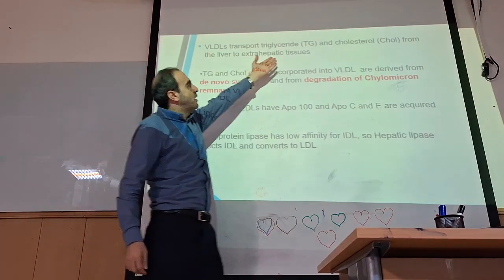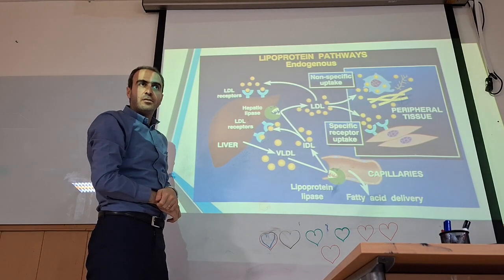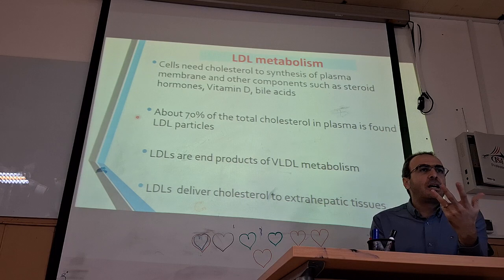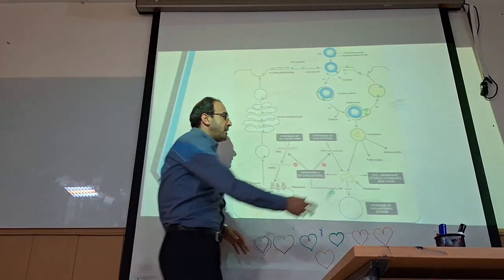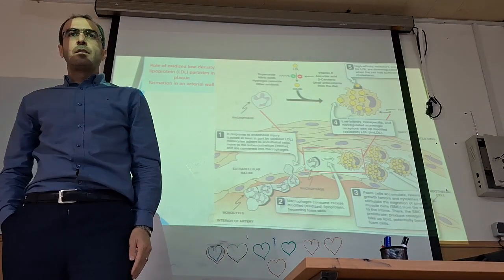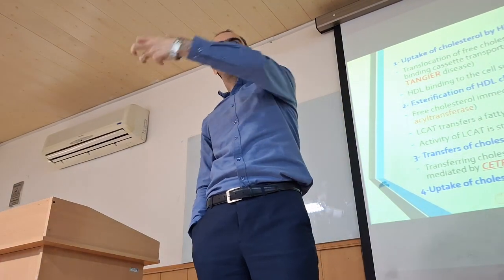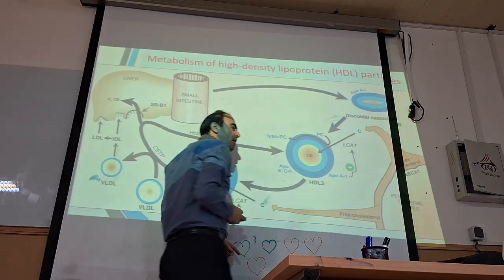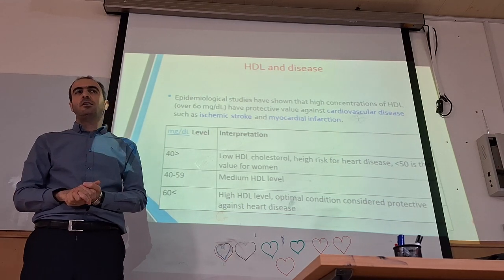Biochemstery Metabolism || L2-P3 || Metabolism HDL + LDL + somethings